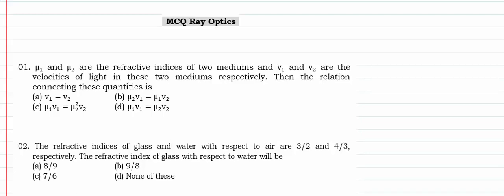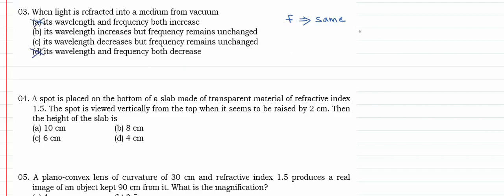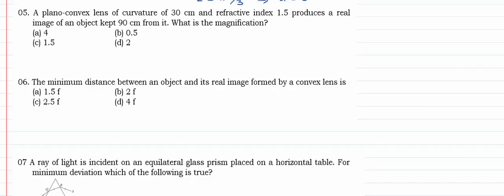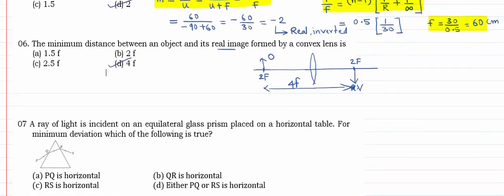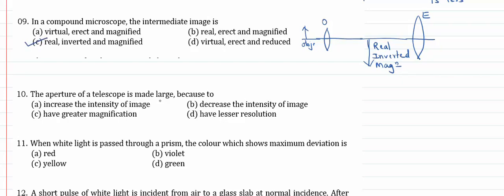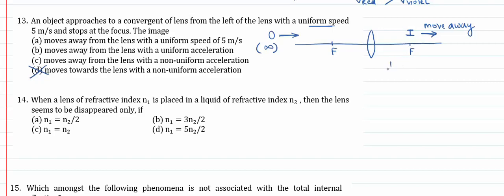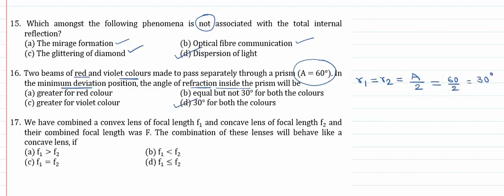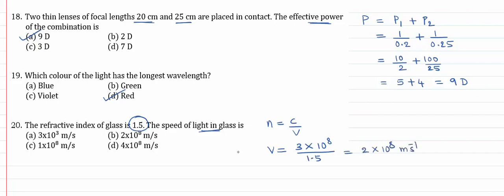MCQ Ray Optics and Optical Instruments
In this video you will learn solving MCQ on different concepts of topic ray optics that will help you in preparation of your annual exam and competitive exams.